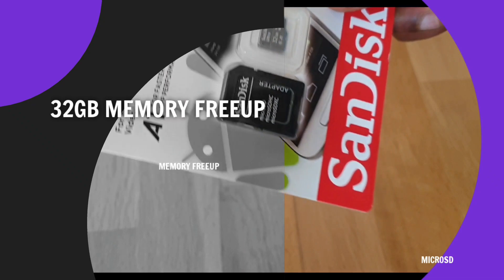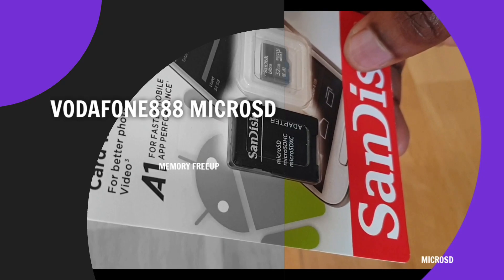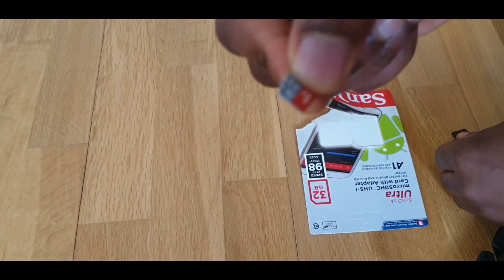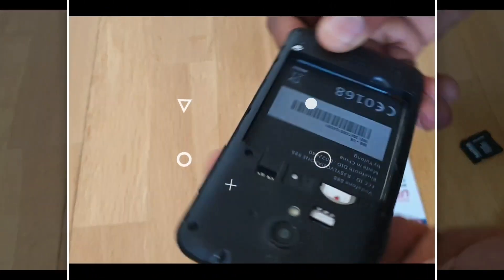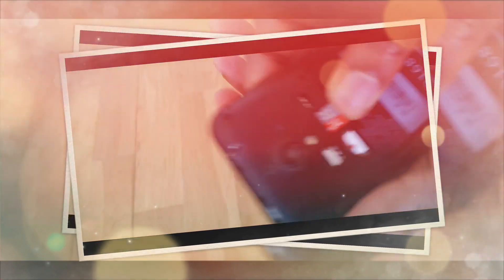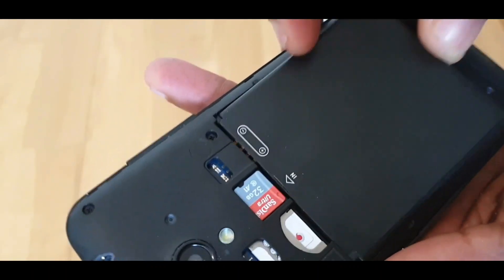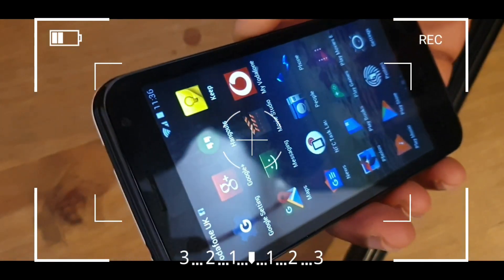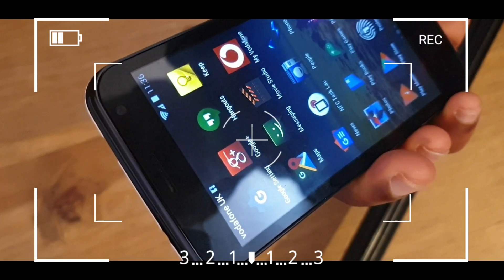How to Install 32GB micro SD card to free up Memory space in Android - Vodafone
Details how to Install 32GB micro SD card to free up Memory space  in Android

Vodafone Android handles MicroSD cards as portable storage or as internal storage. In the past, all MicroSD cards have been formatted as portable storage, but in newer mobile phones MicroSD cards can now act as internal storage, too using a memory card

Several Android phones have extra slots for memory cards, often microSD cards. This is an easy way to add extra storage to your phone without having to delete everything you love off the device.

Insert the memory card into your device, and turn your phone back on. A notification called Set up should appear to help you install the card.